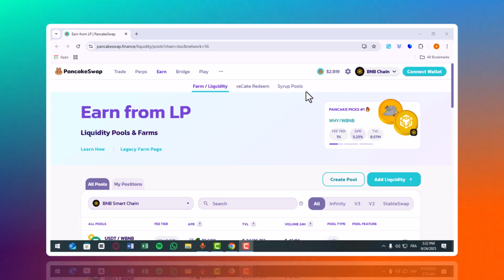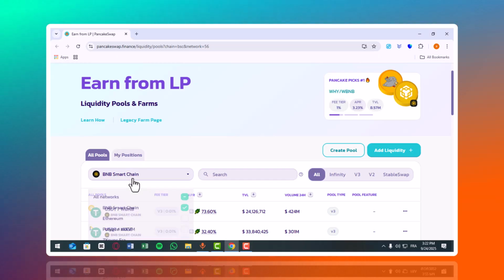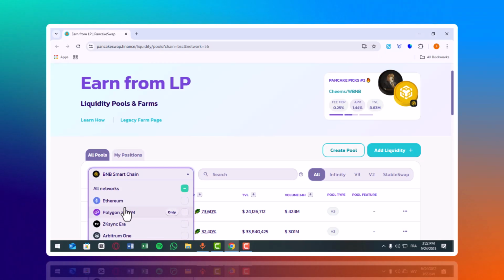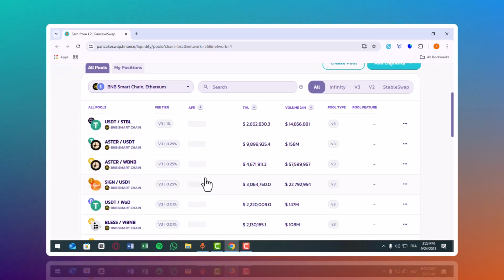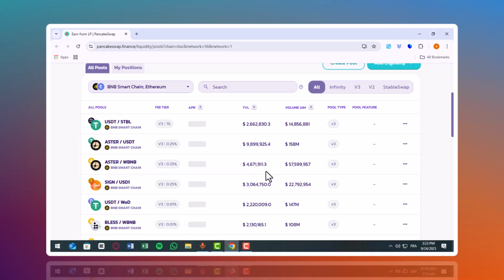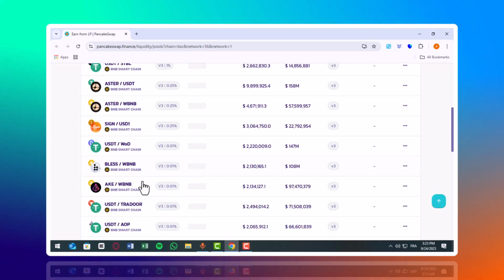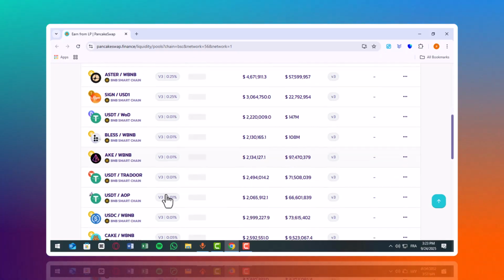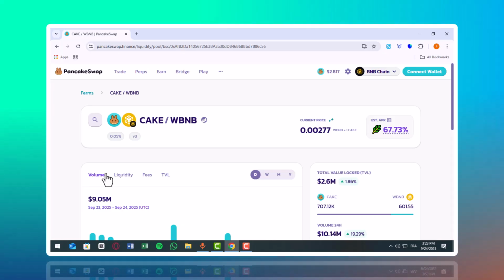NEW! How to Build Passive Income With Crypto Yield Farming in 2025!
Want to earn passive income with crypto in 2025? 🚀 Yield farming is one of the best ways to grow your digital assets. In this guide, we’ll show you how to:

✅ Understand how yield farming works 🌐
✅ Choose the best DeFi platforms in 2025 🏦
✅ Manage risks and avoid scams 🔒
✅ Maximize returns with stablecoins & tokens 💹

Start farming crypto today and build real passive income streams! 🌟💵